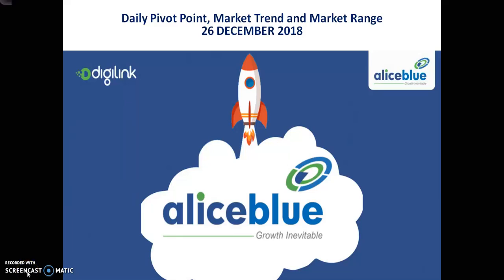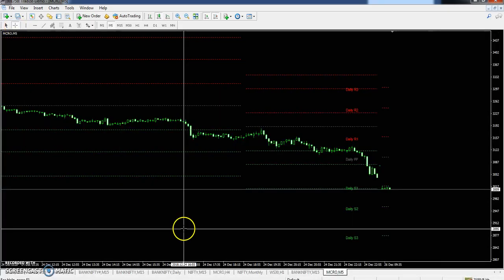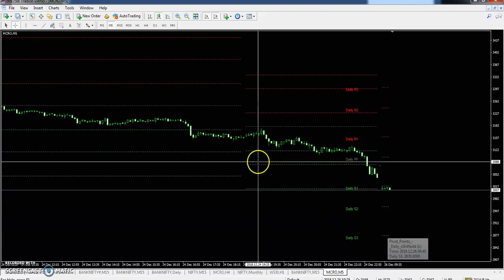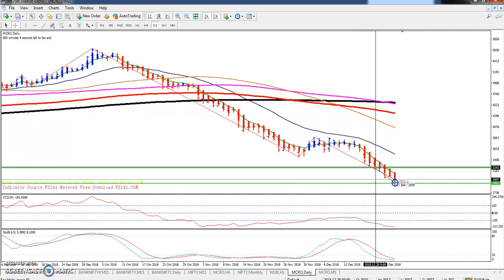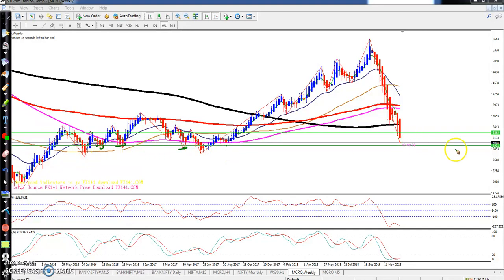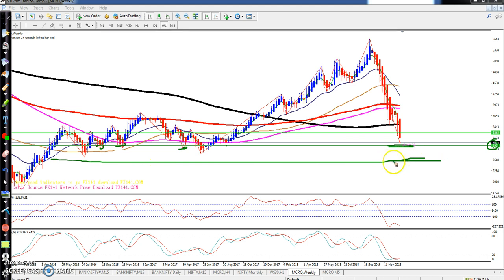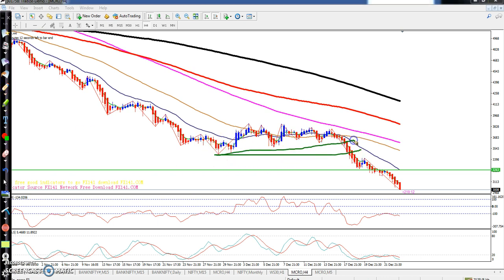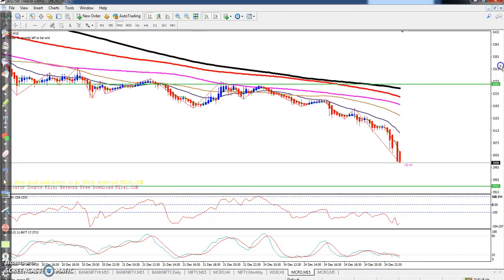Crude Oil Today's Market Trend, Range and Pivot Point 26.12.2018 (English)